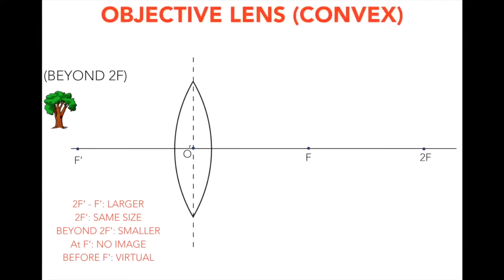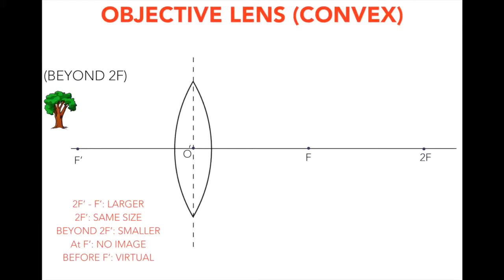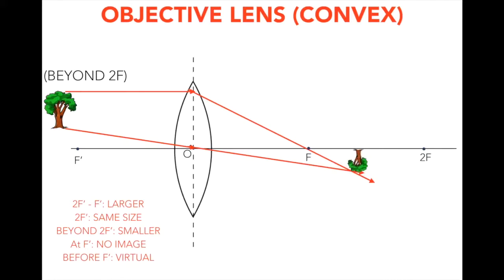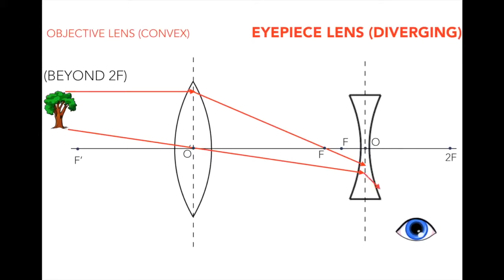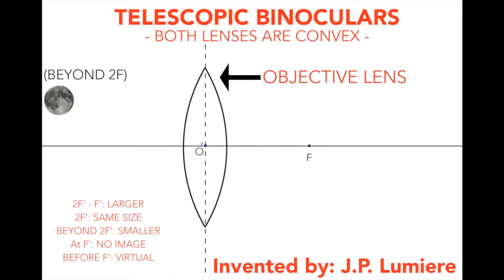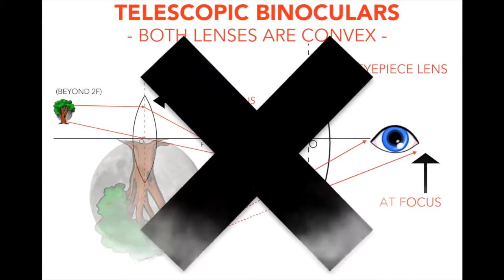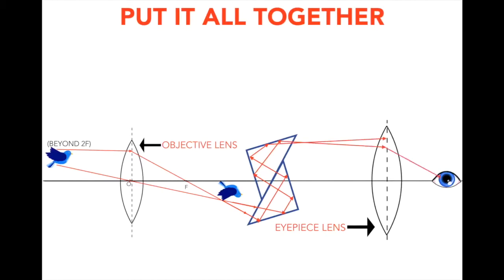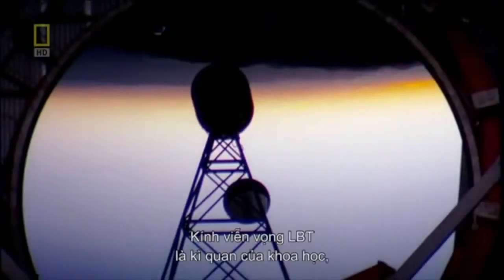What is binoculars How do binoculars work